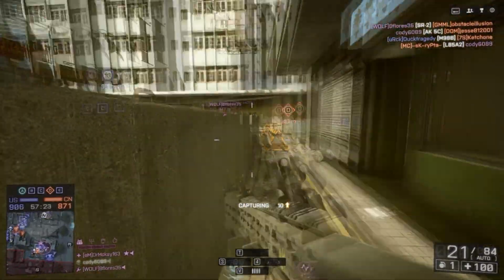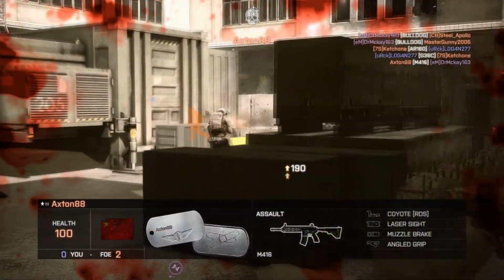Battlefield 4:Dragon's Teeth What i think.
So in this video i talk about what i think about battlefield 4's dragons teeth dlc and if it's really that good of a dlc,

But i will tell you one thing it's got some of the best weapons in any dlc so far and i can't wait to unlock all of them.